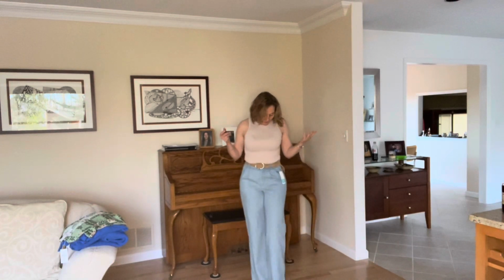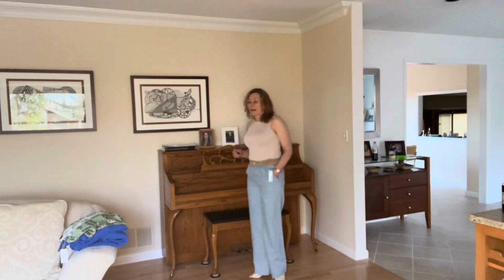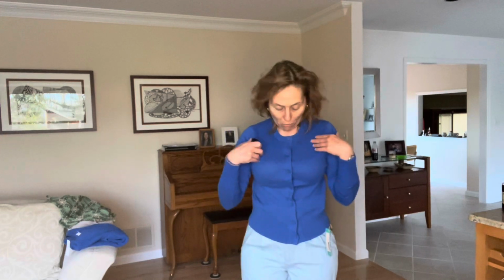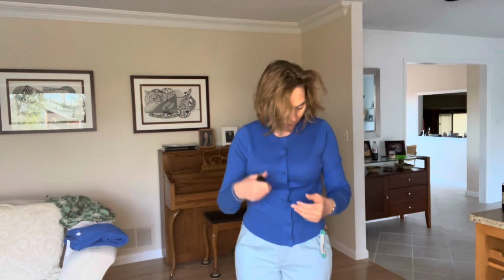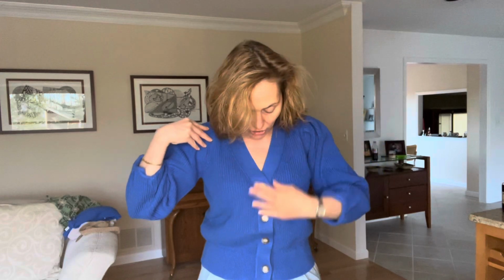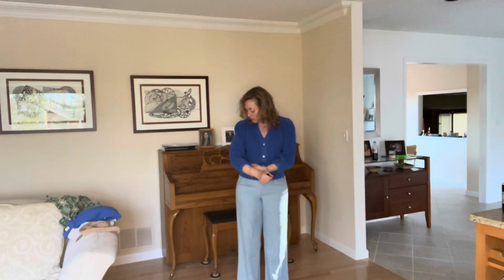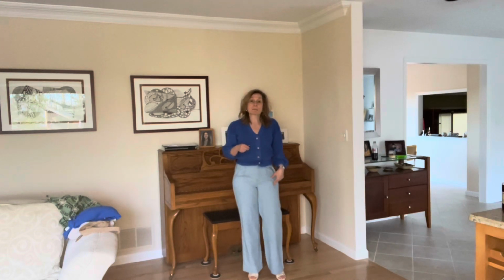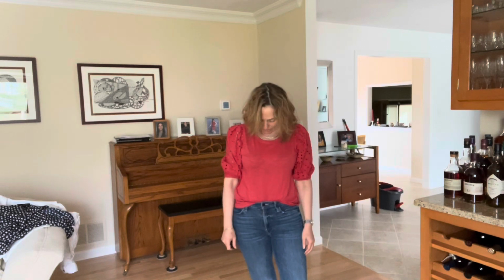Stitch Fix Freestyle and Loft purchases!